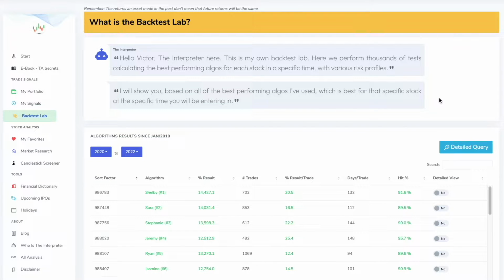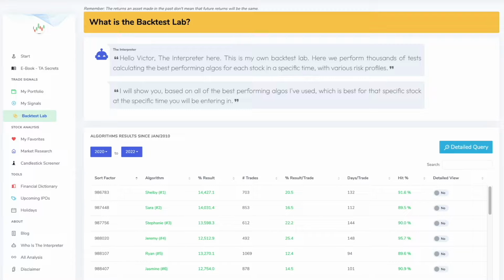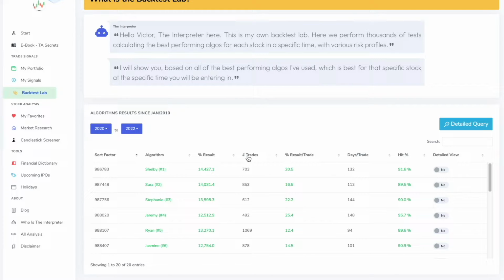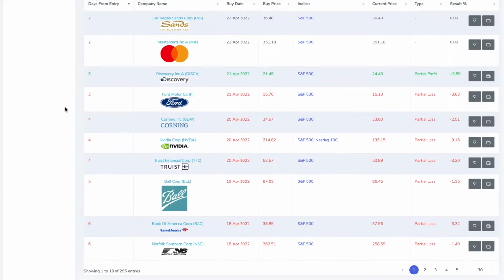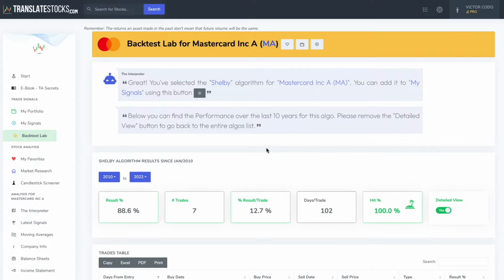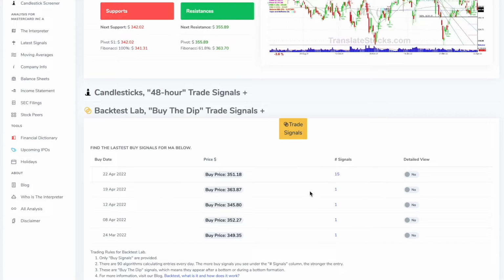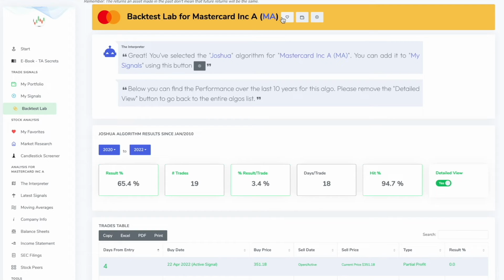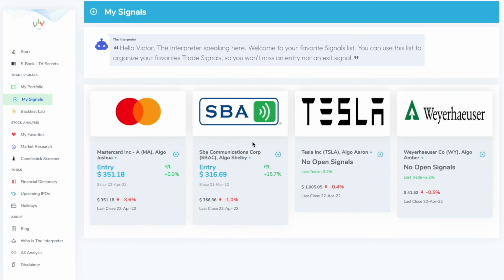Backtesting WITHOUT Coding | Backtest For Everyone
What is the best way to backtest?
Is it possible to backtest without knowing how to code?

Our AI system consists of 90 different algorithms testing different methodologies on decades of historical data of over 500 different stocks. On auto-pilot every single day.

Our AI has the power to understand equations, algos, technical analysis figures, patterns like Fibonacci and Triangle, Moving Averages, Standard Deviation, and more. It is then tested at robot level to bring you the best Trading Signals for your investment.

We are leveling out the playing field.